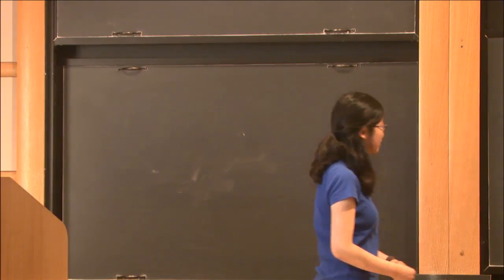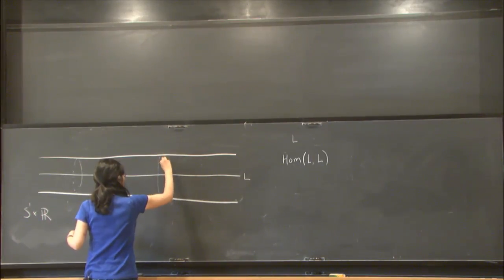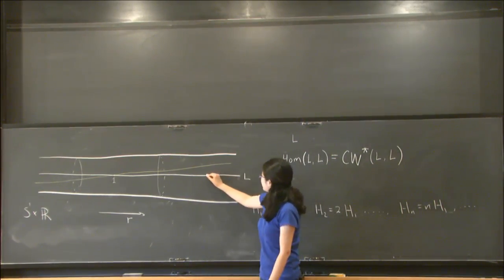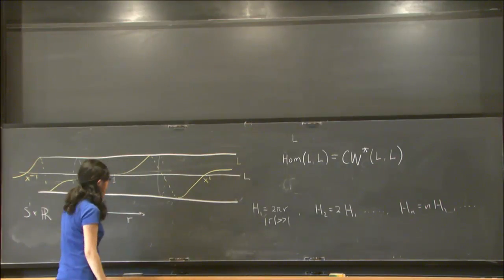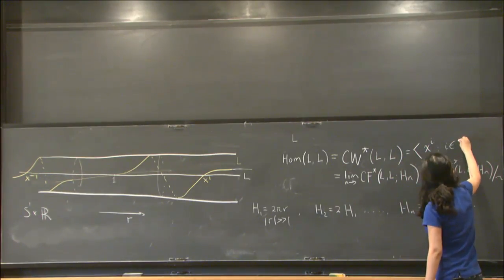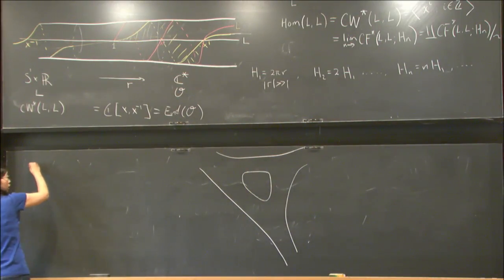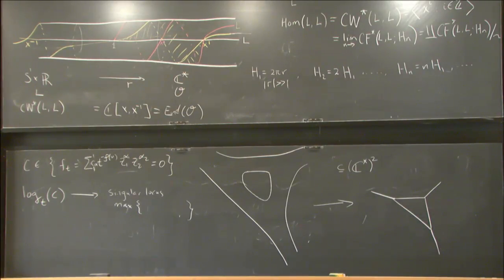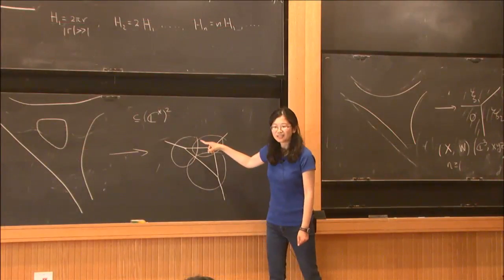Mirror symmetry for open surfaces - Heather Lee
Topic: Mirror symmetry for open surfaces
Speaker: Heather Lee, Member, School of Mathematics